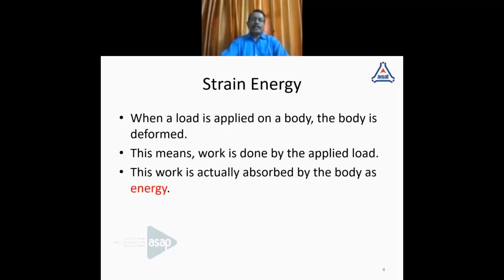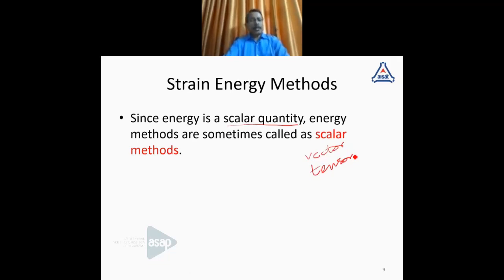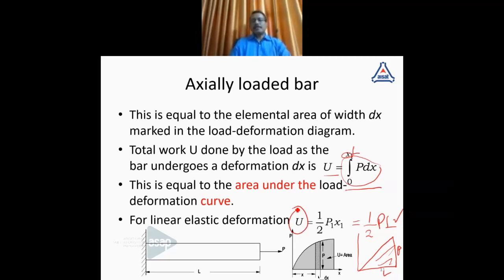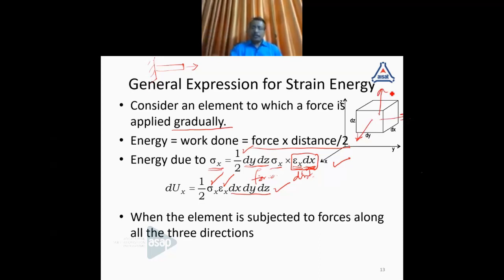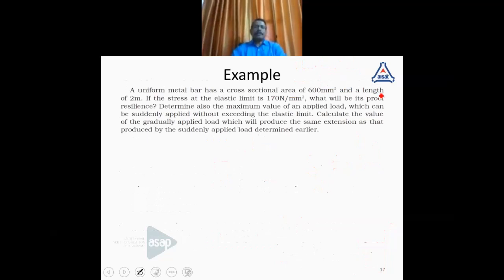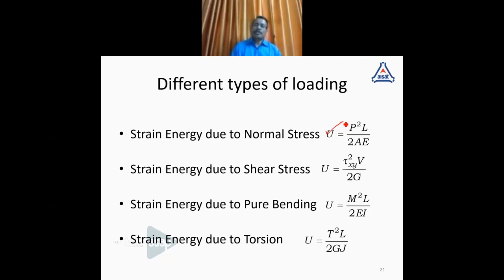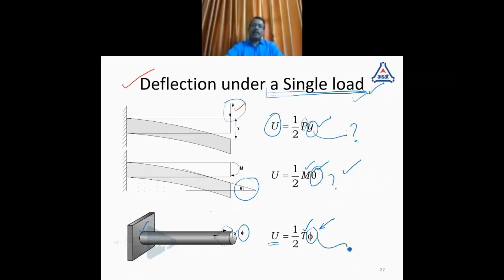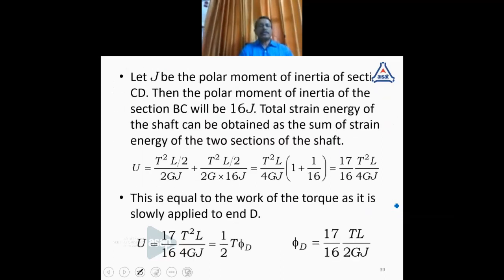ASAP Engineering Session 125 | 𝐌𝐄 | 𝐒𝟒 | 𝐒𝐭𝐫𝐚𝐢𝐧 𝐄𝐧𝐞𝐫𝐠𝐲 𝐌𝐞𝐭𝐡𝐨𝐝𝐬 𝐛𝐲 𝐃𝐫 𝐒 𝐉𝐨𝐬𝐞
𝐁𝐫𝐚𝐧𝐜𝐡: 𝐌𝐞𝐜𝐡𝐚𝐧𝐢𝐜𝐚𝐥 𝐄𝐧𝐠𝐢𝐧𝐞𝐞𝐫𝐢𝐧𝐠

𝐒𝐞𝐦𝐞𝐬𝐭𝐞𝐫: 𝟒

𝐒𝐮𝐛𝐣𝐞𝐜𝐭: 𝐀𝐝𝐯𝐚𝐧𝐜𝐞𝐝 𝐌𝐞𝐜𝐡𝐚𝐧𝐢𝐜𝐬 𝐨𝐟 𝐒𝐨𝐥𝐢𝐝𝐬

𝐌𝐨𝐝𝐮𝐥𝐞: 𝟒

𝐓𝐨𝐩𝐢𝐜: 𝐒𝐭𝐫𝐚𝐢𝐧 𝐄𝐧𝐞𝐫𝐠𝐲 𝐌𝐞𝐭𝐡𝐨𝐝𝐬

𝐒𝐞𝐬𝐬𝐢𝐨𝐧 𝐛𝐲: 𝐃𝐫 𝐒 𝐉𝐨𝐬𝐞, 𝐏𝐫𝐢𝐧𝐜𝐢𝐩𝐚𝐥, 𝐀𝐥𝐛𝐞𝐫𝐭𝐢𝐚𝐧 𝐈𝐧𝐬𝐭𝐢𝐭𝐮𝐭𝐞 𝐨𝐟 𝐒𝐜𝐢𝐞𝐧𝐜𝐞 & 𝐓𝐞𝐜𝐡𝐧𝐨𝐥𝐨𝐠𝐲, 𝐄𝐫𝐧𝐚𝐤𝐮𝐥𝐚𝐦